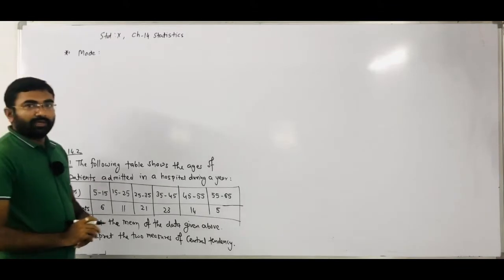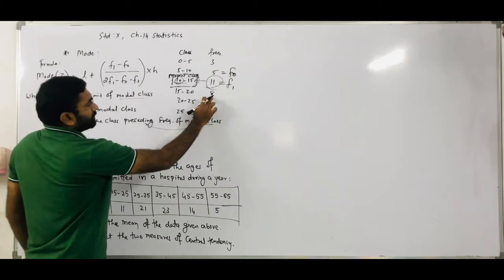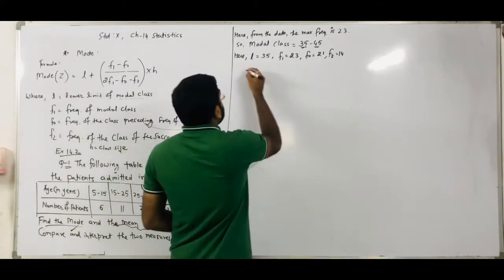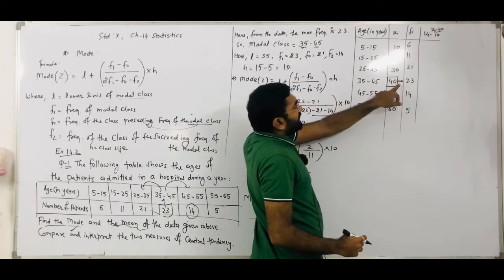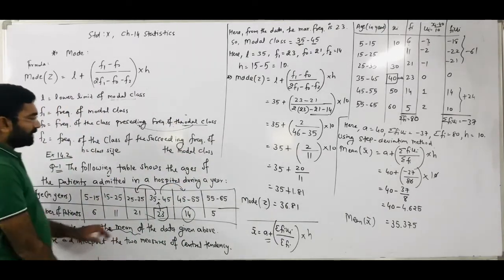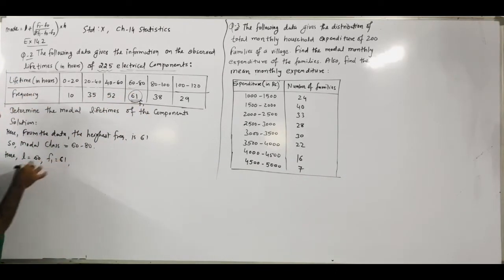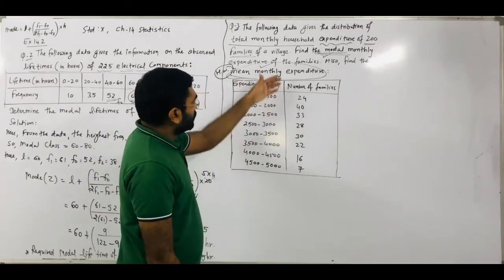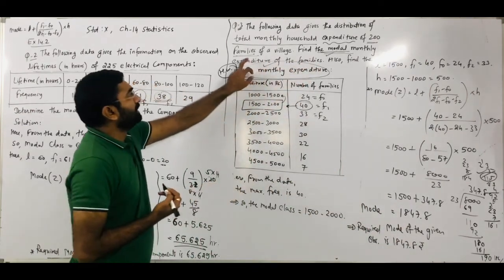NCERT/CBSE_STD_10_ch-14 STATISTICS_EX14.2_Mode_ Q-1,2,3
Ch-14 STATISTICS_Mode formula_EX14.2 Q-1,2,3